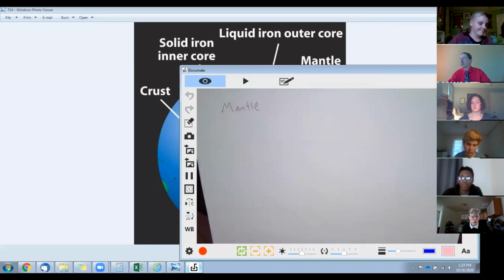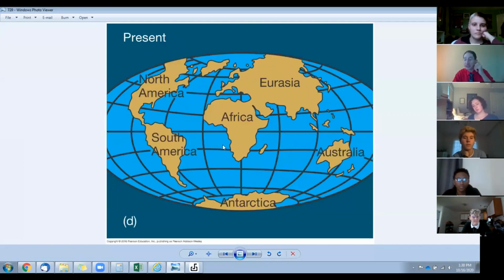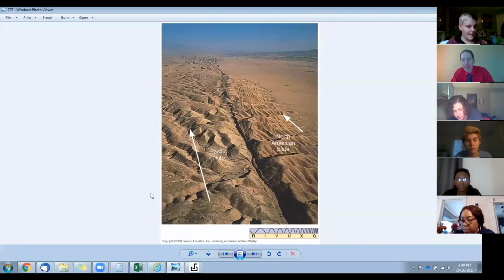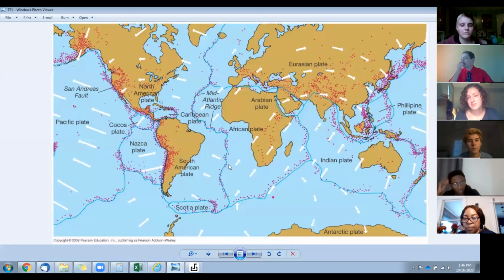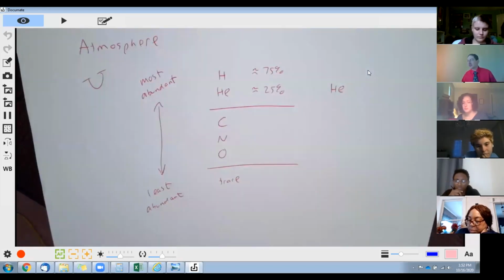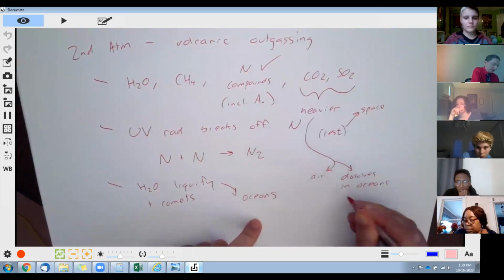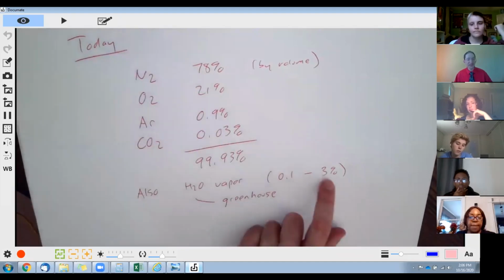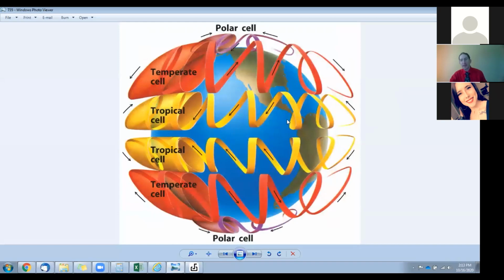Earth's Mantle, Surface, and Plate Tectonics; Formation and Layers of Earth's Atmosphere 10/16/2020